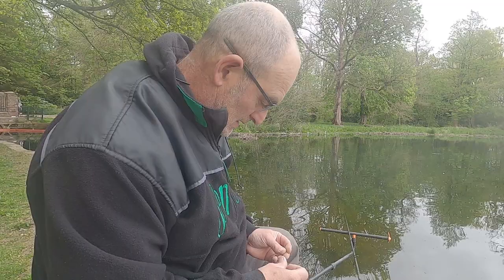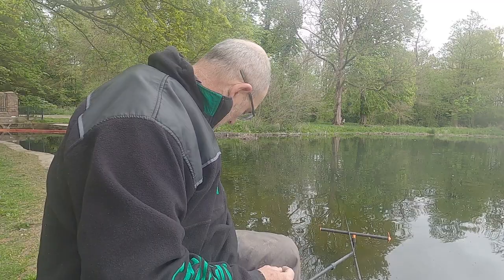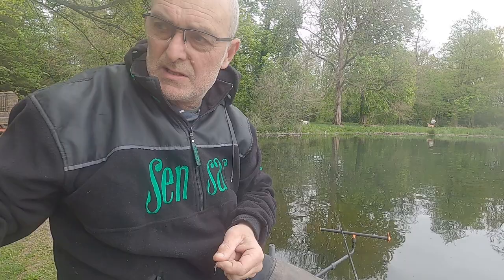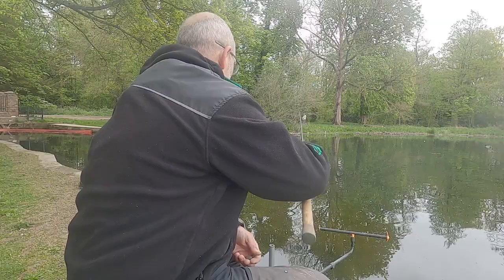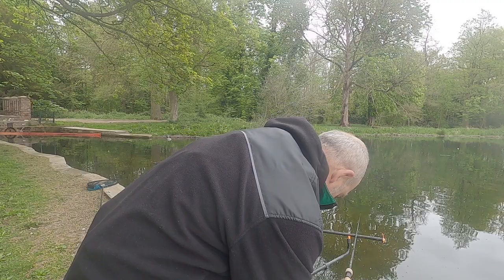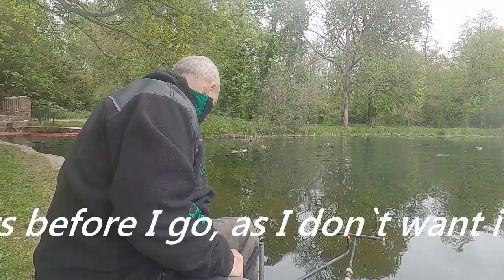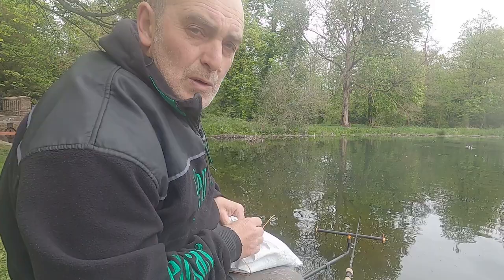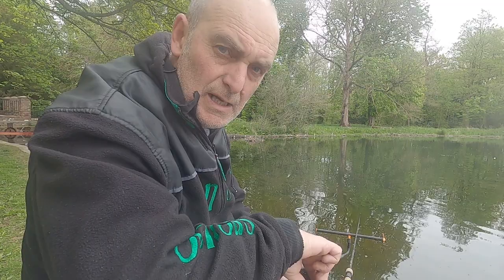The best feeder rig to catch a big Tench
In this video i show you the best feeder rig for Tench whether you are fishing a lake or a slow moving river like the Witham, it`s a rig I`ve caught most of my Tench on, so I know it works when targeting big Tench.
Why does it work so well for Tench, well I think they take your hook bait and feed  differently to bream, also with this rig they feel less resistance when taking the baited hook. Give it a try and you wont be disappointed.